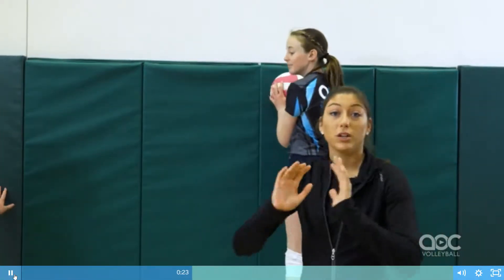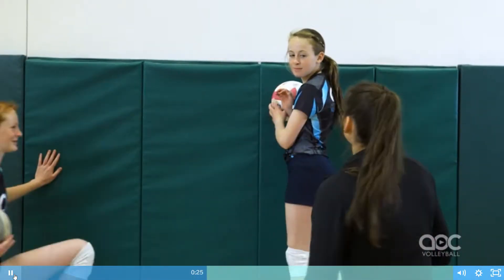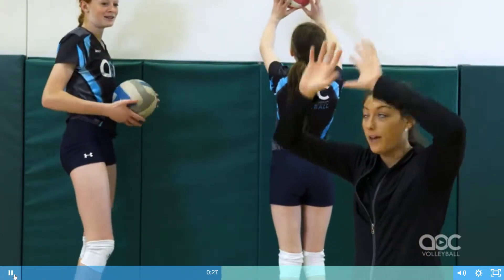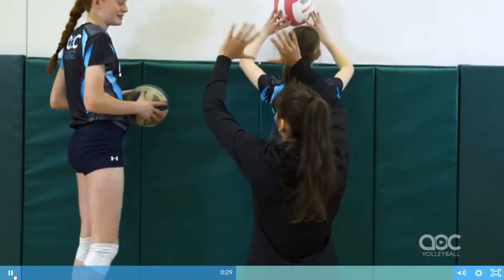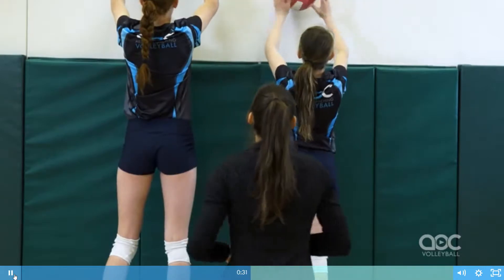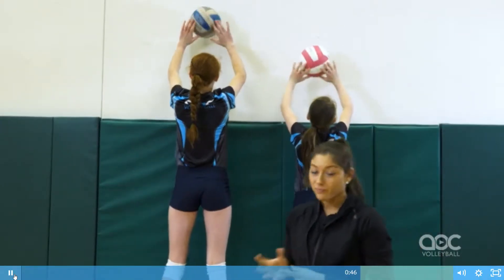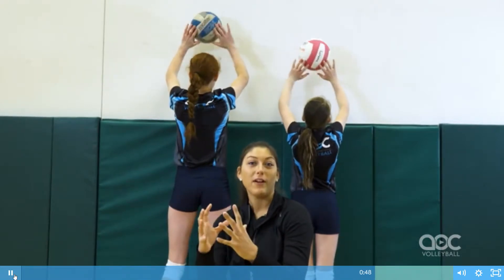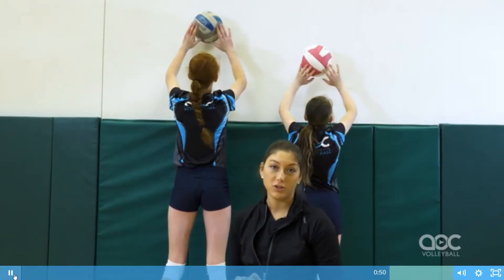Carlini Wall Work 1